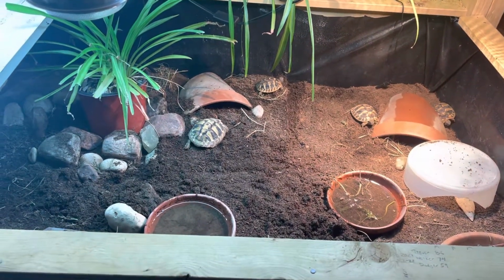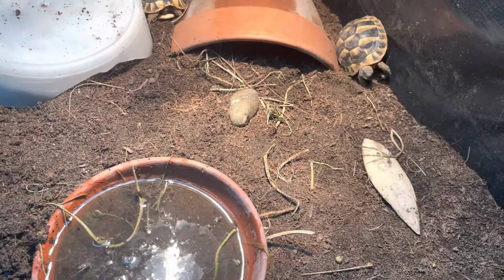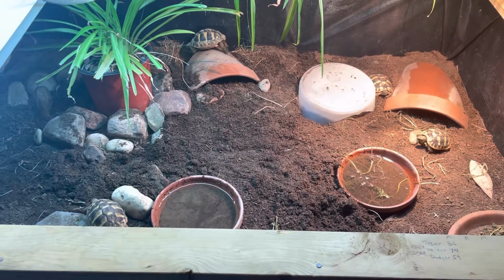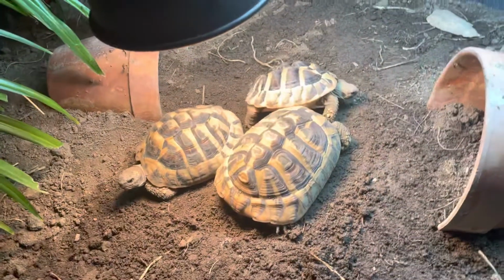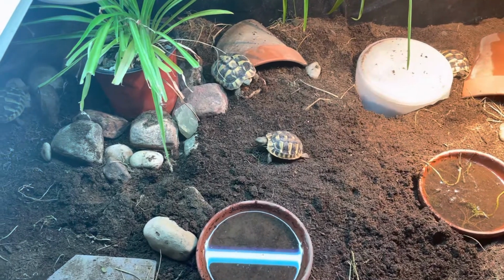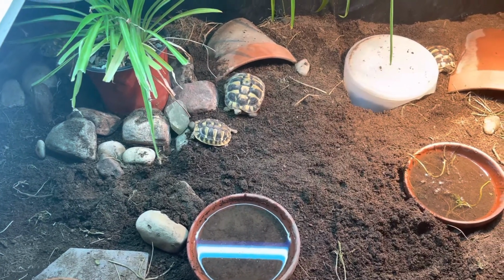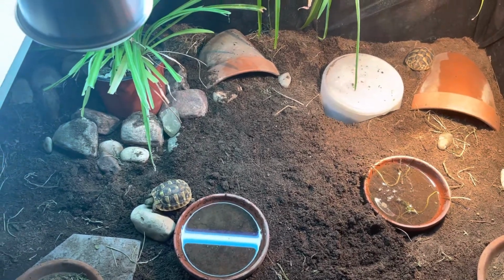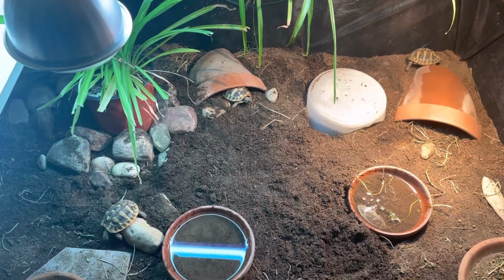Indoor tortoise table tips